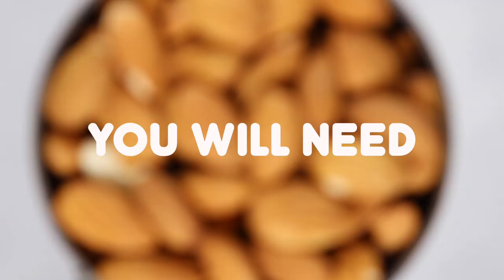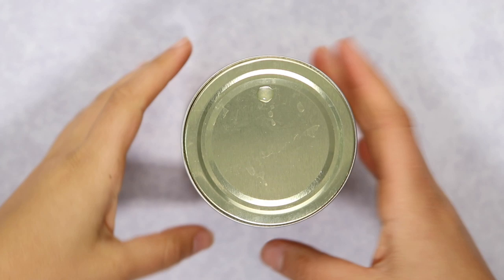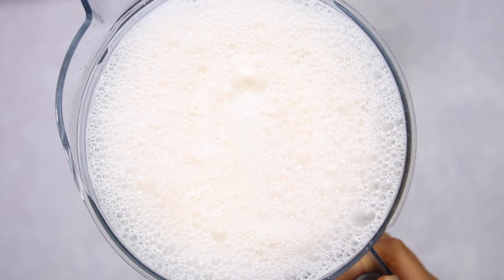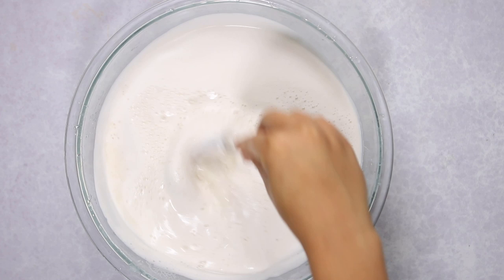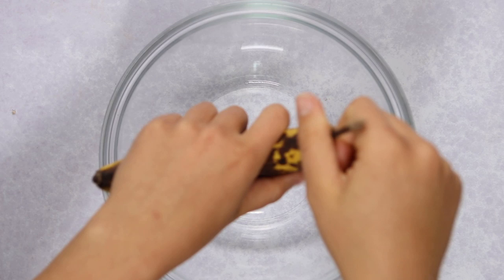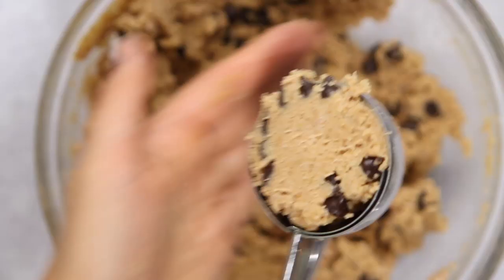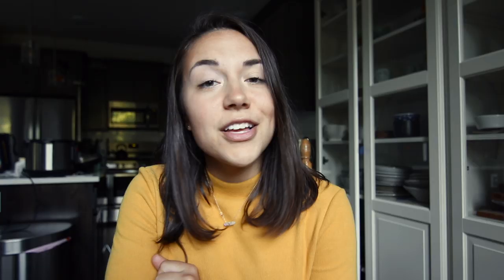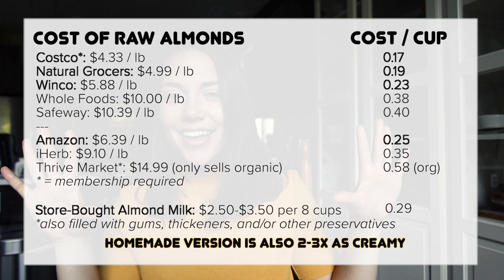How to Make Almond Milk + Almond Pulp Cookies!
Today I'm going to show you how easy it is to make your own almond milk at home! We're also going to use the almond pulp leftovers to make some SUPER yummy Banana, Almond Pulp, & Chocolate Chip Cookies :) All recipes are linked below!

BASIC ALMOND MILK RECIPE
1/4 cup - 2 cups almonds
4 cups water
1/8 tsp of salt
Optional: 1/2 tsp Vanilla, Sweetener to taste

1. Add the almonds to a wide-based container and cover with filtered water; place in the fridge and let soak overnight, or for at least 6 hours.
2. Drain and rinse the almonds, then add them to your blender with the water, salt, and any additional add-ins. Blend on high for 2 minutes.
3. Strain the almond milk through a nut milk bag and pour into containers to store in the fridge, where it will keep for 4-5 days.

• My Blender
• Less Expensive Blender (that will still make nut milk)
• Nut Milk Bag
• Wide Mouth Mason Jar Funnel
• Plastic Mason Jar Lids (the metal ones rust)